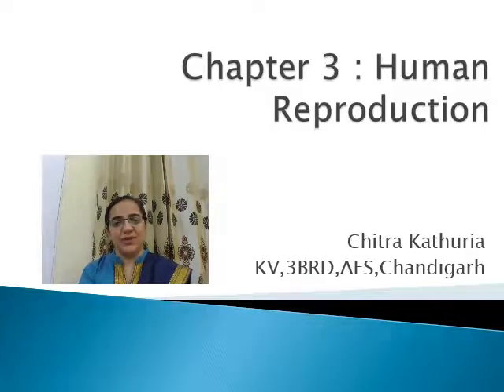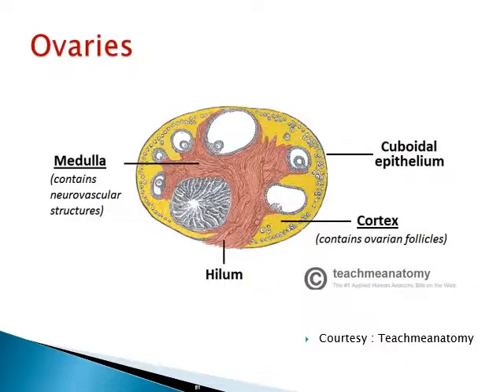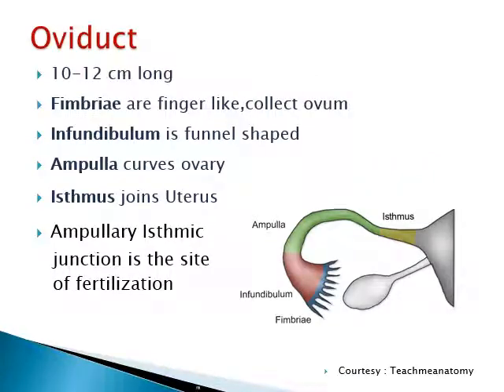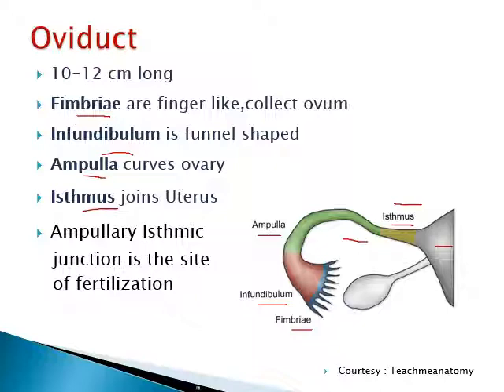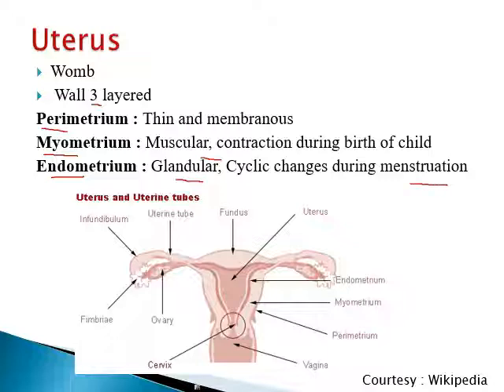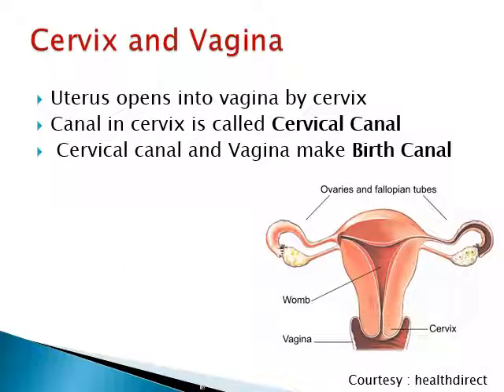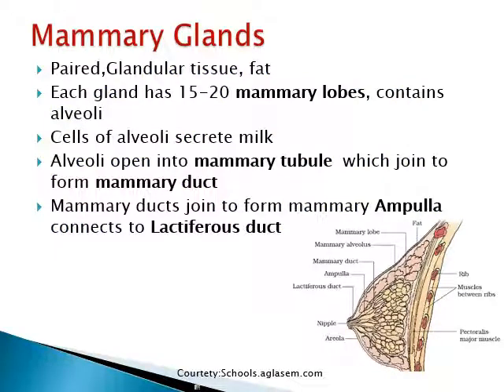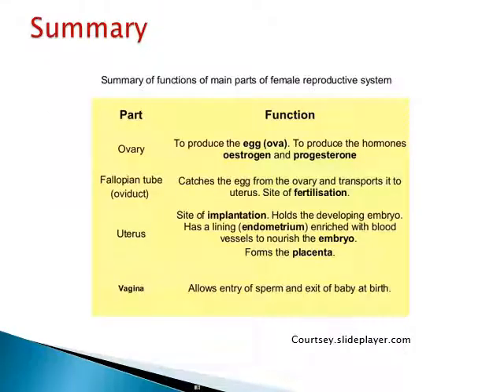Lecture 2 XII BIOLOGY Chapter 3 Human Reproduction FEMALE REP SYS